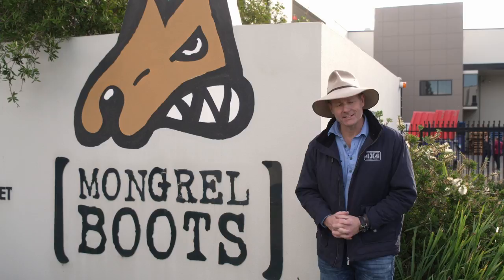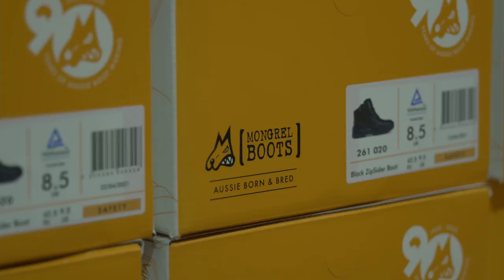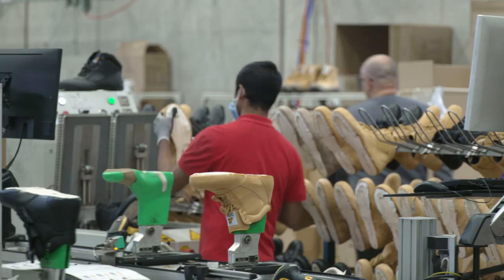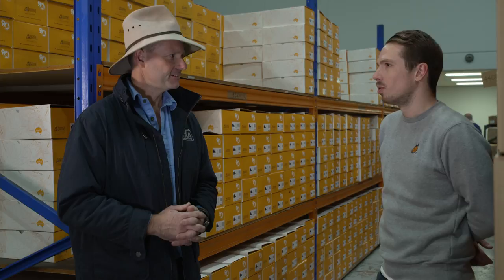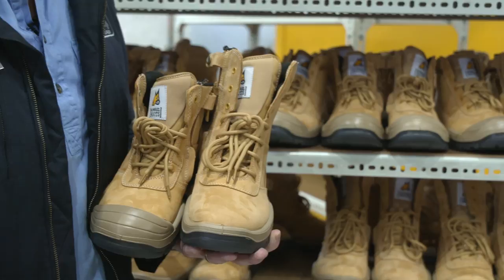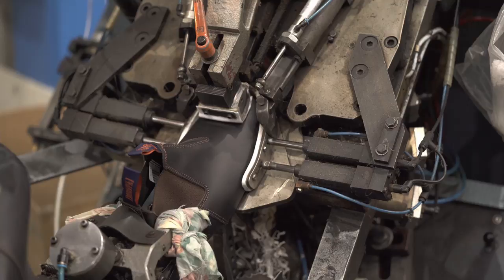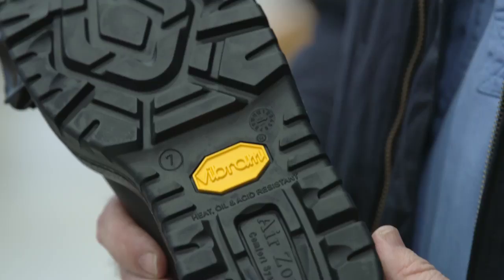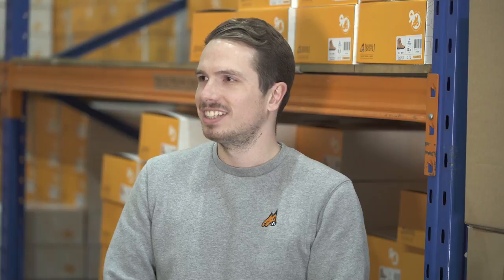Behind the scenes with Mongrel Boots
We couldn't be prouder to work with family owned Aussie business Mongrel Boots, one of the few remaining boot manufacturers left in Australia. Operating since the 1930s, it's great to see a local business thriving!